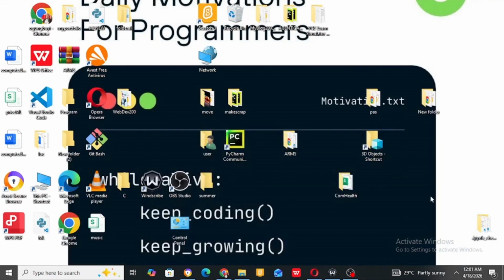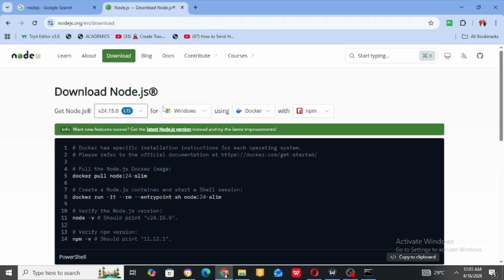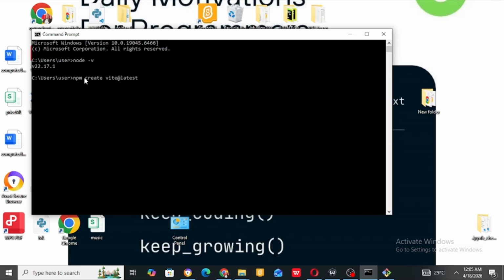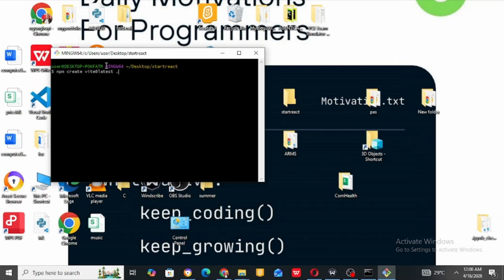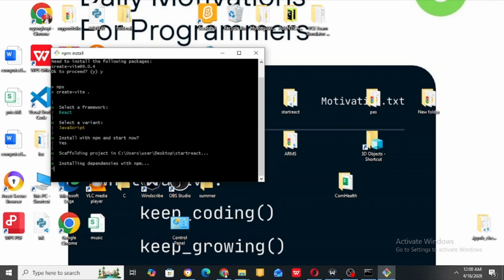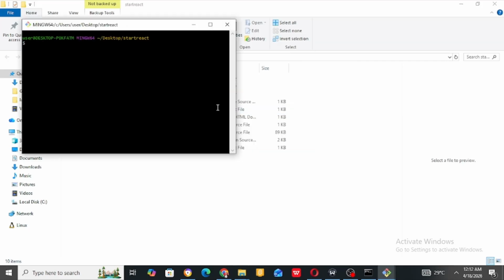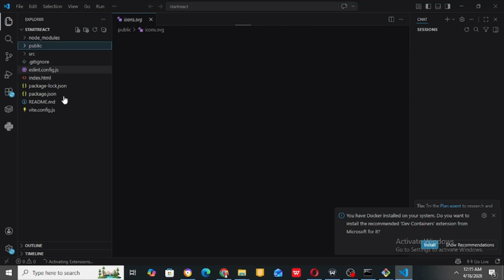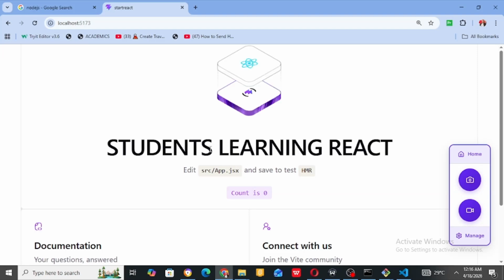How to Create React Application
How to start react